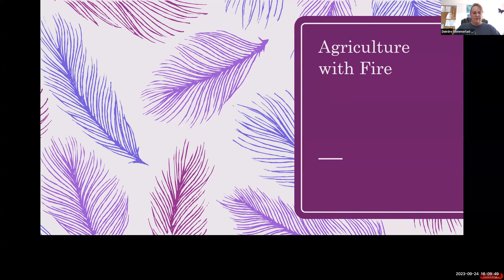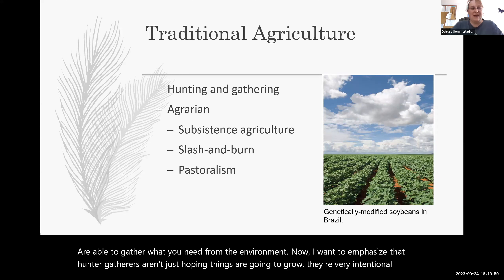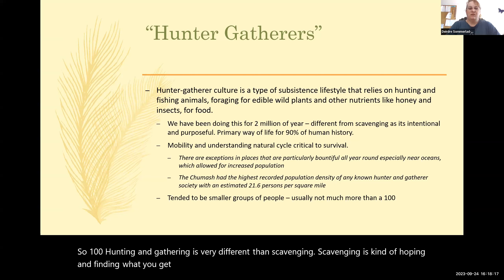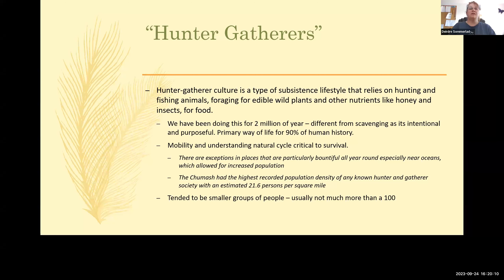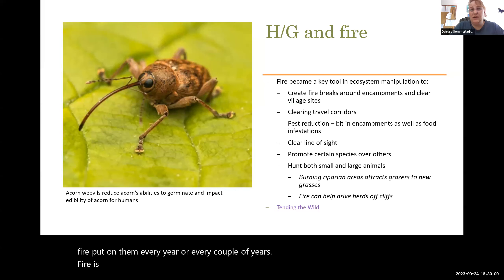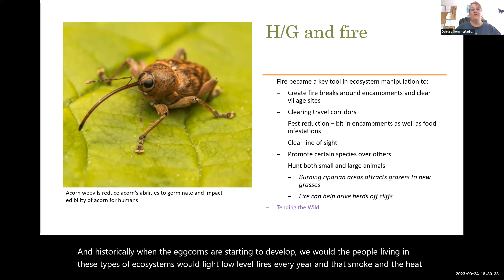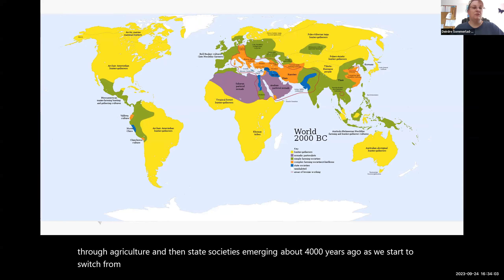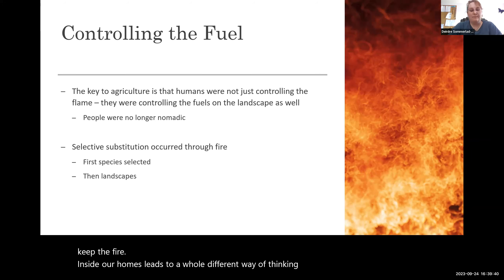Ch 4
NR 308 Ch 4 Lecture